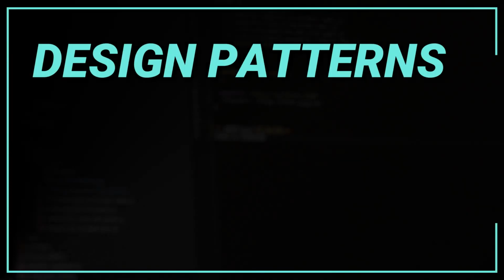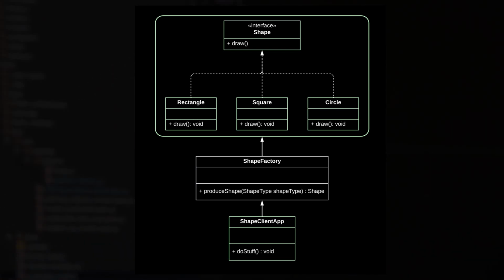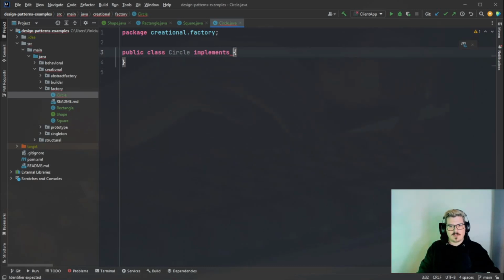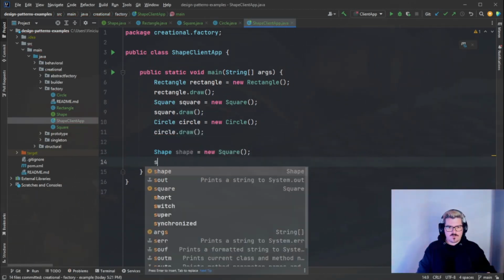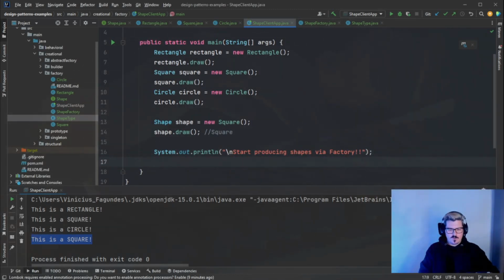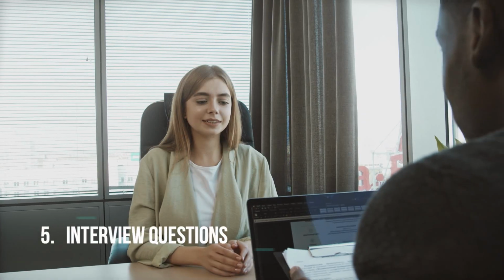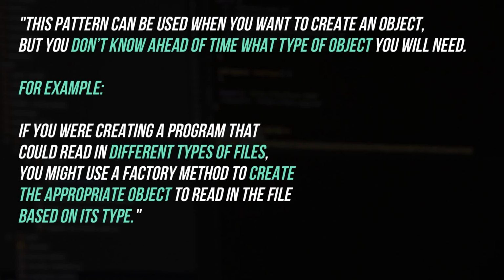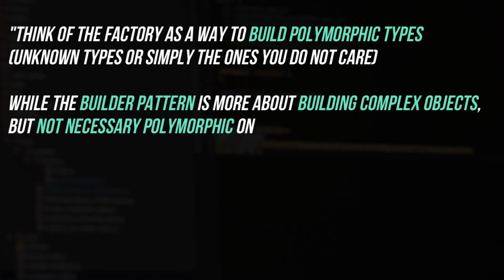Design Patterns - The Factory Method in Java | Explained by Examples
Explained by Examples | Series

In this video we will explore one of the Creational Design Patterns:

The Factory Method

All content will be structured as follows:
1 - Concept Definition
2 - Pros and Cons
3 - Use Cases
4 - Coding Example
5 - Interview Questions